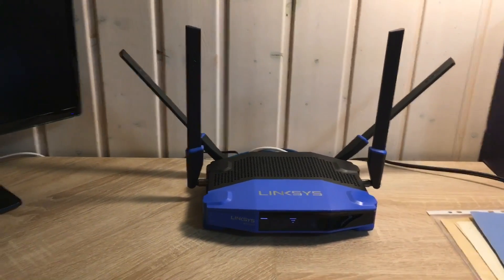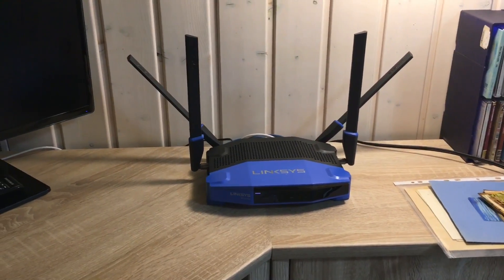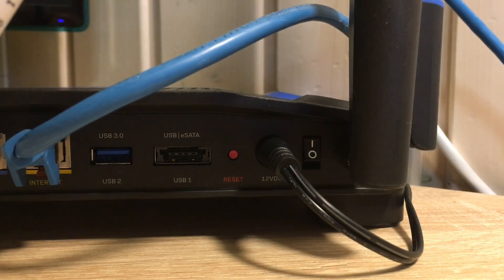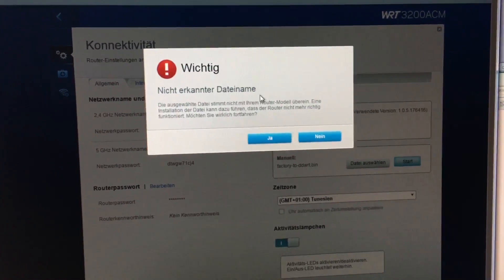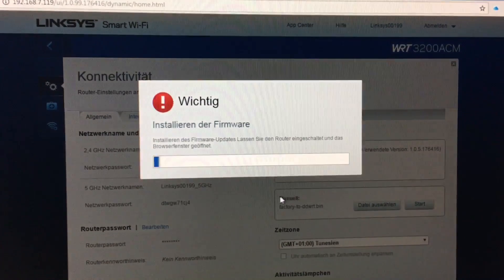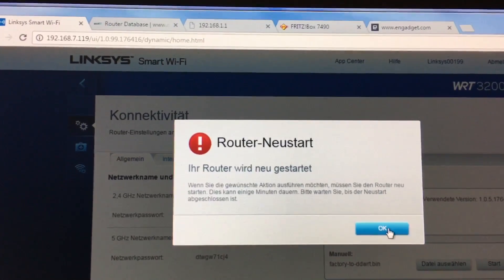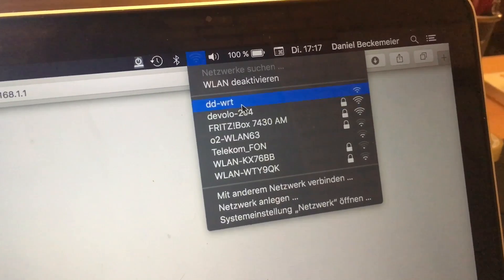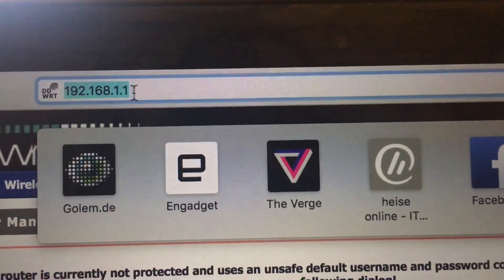Installing DD-WRT on Linksys WRT3200ACM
Tutorial on how to install DD-WRT on Linksys WRT3200ACM.